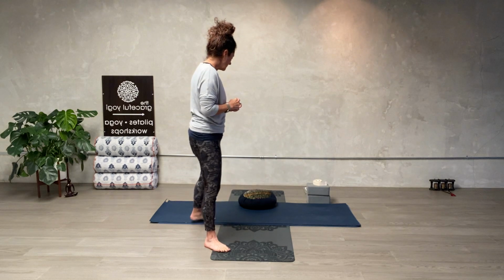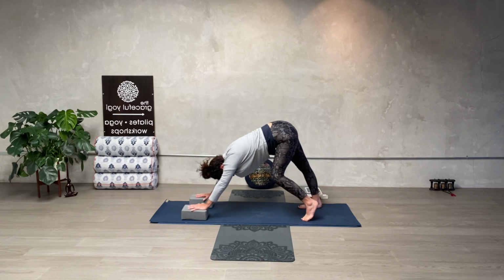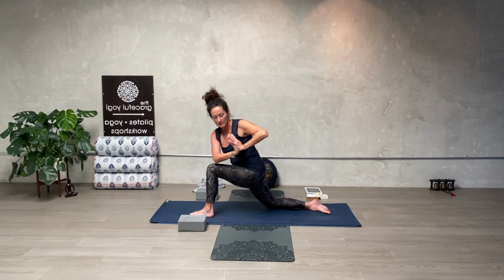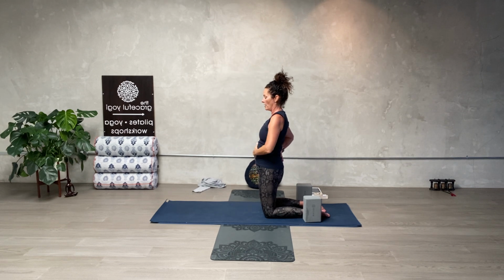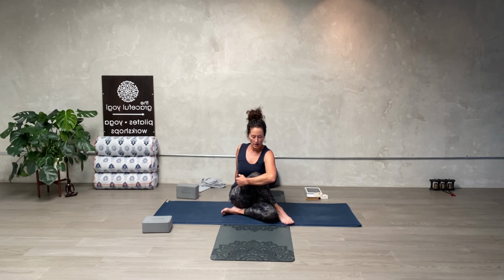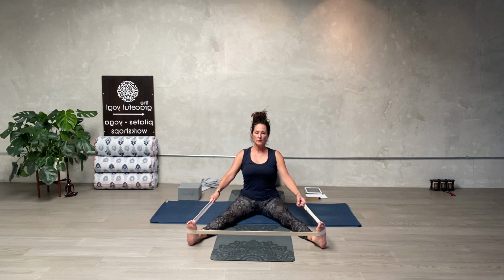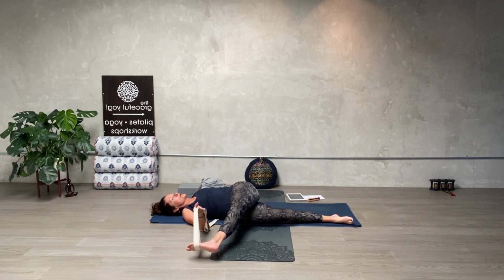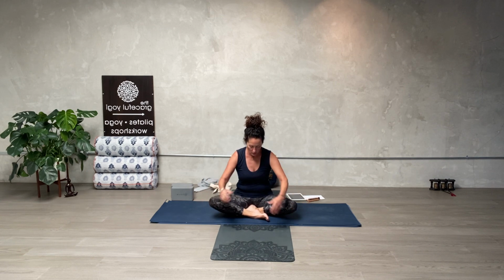Thegracefulyogi 60 min Yoga Class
Ann’s signature Yoga class lots of stretching, basic poses and fun!